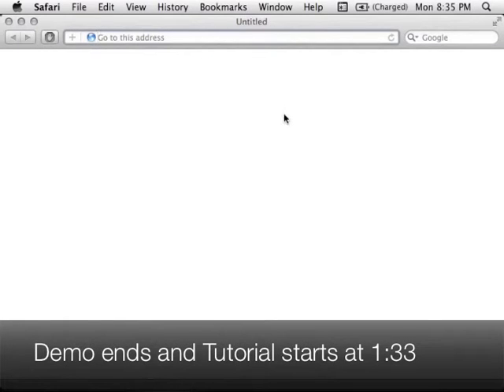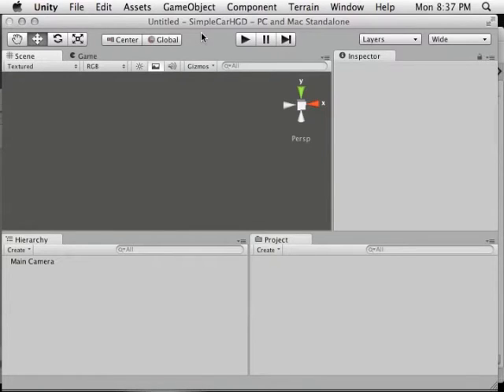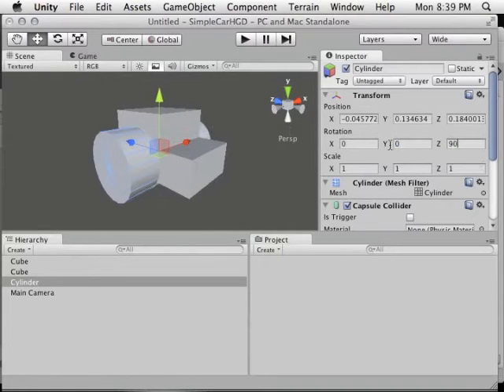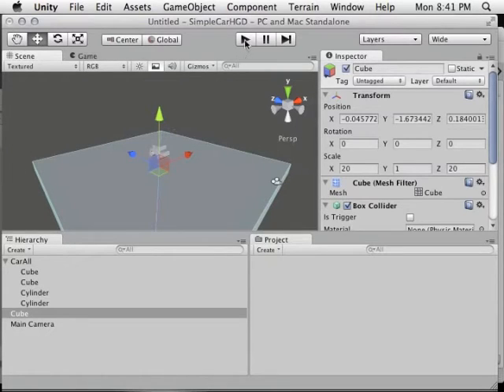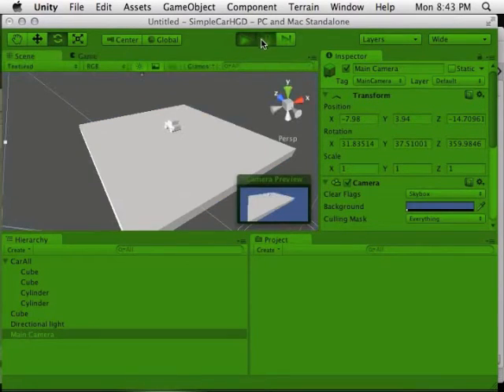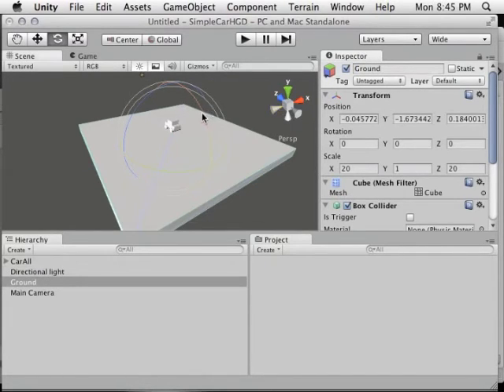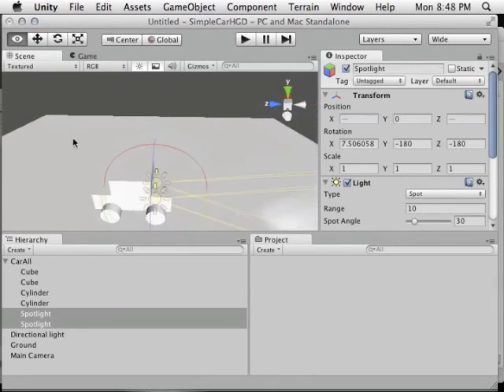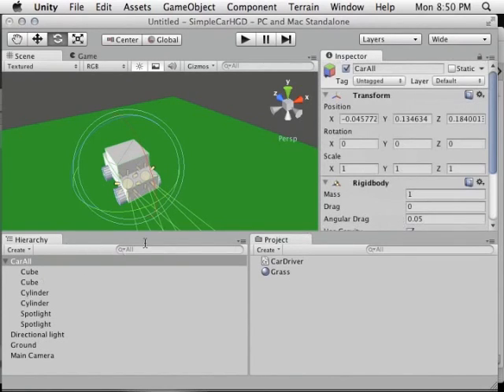My Edited Video5